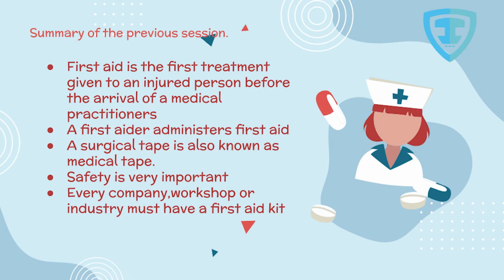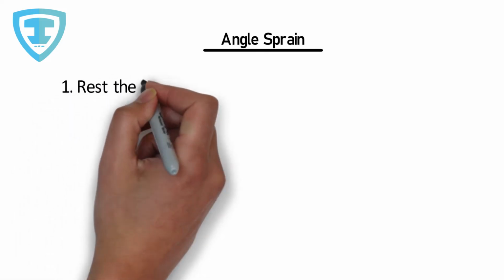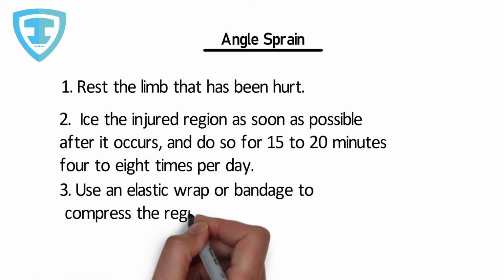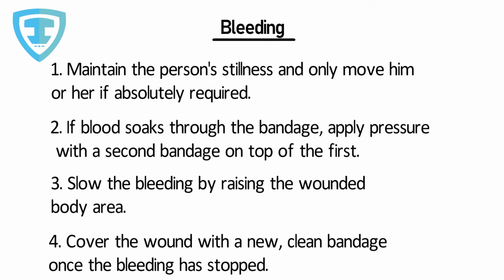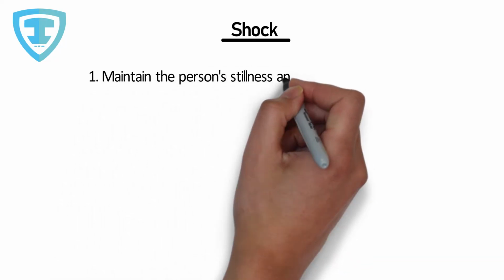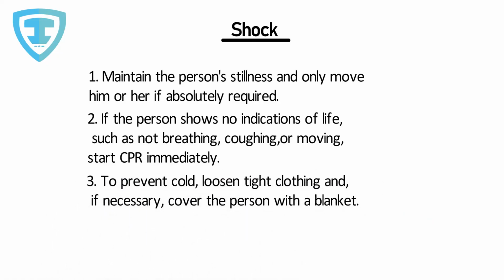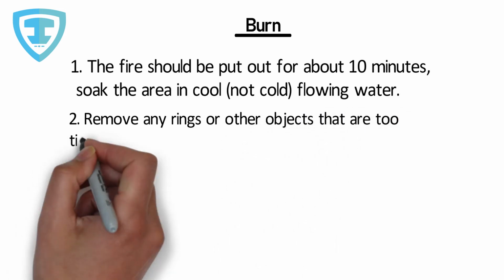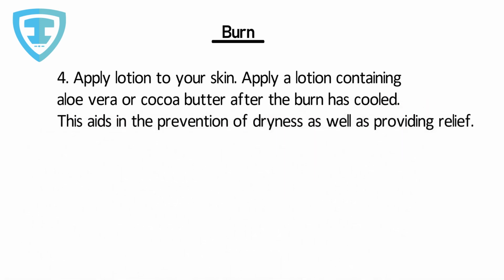First aid 2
Common emergency situations.